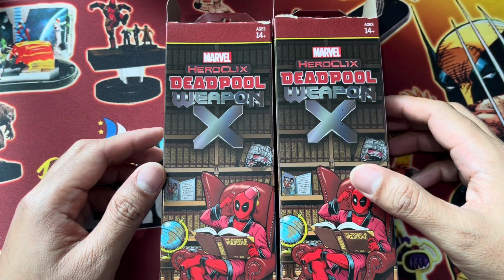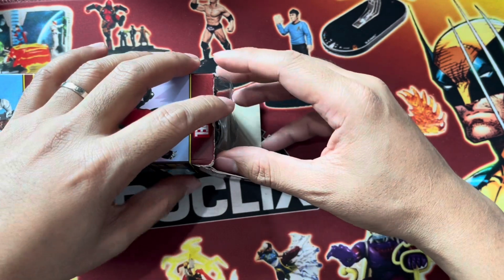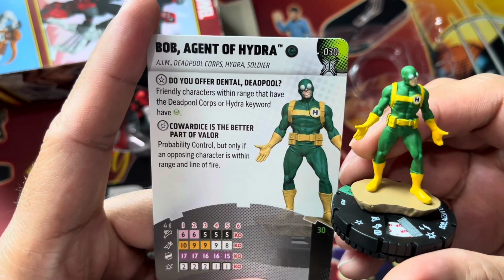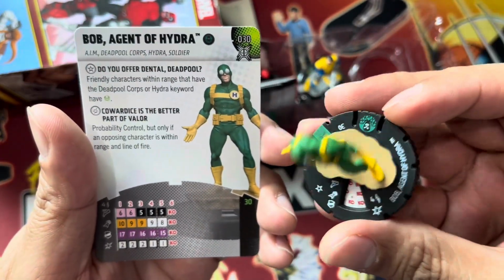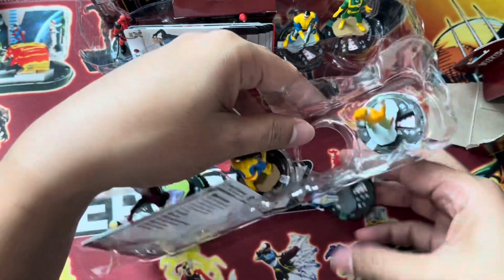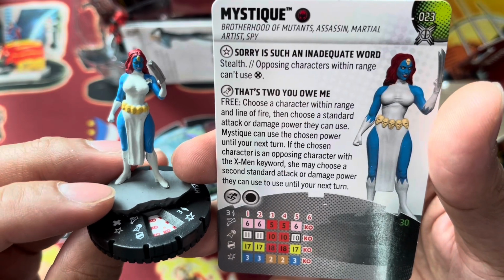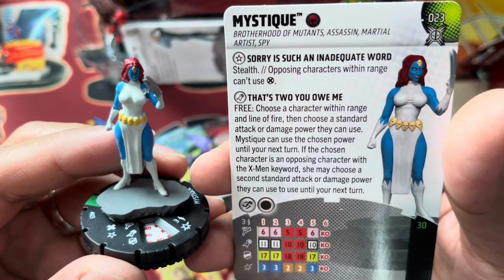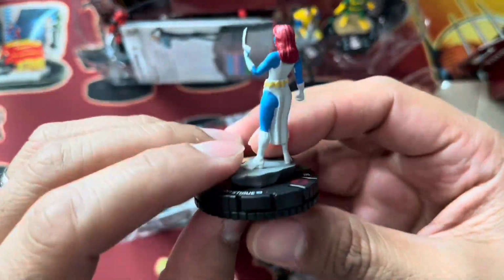Heroclix Mail(Un)boxing No.72: Auxxit DWX Brick Break #2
lets try that again